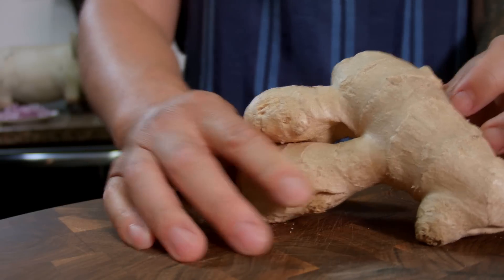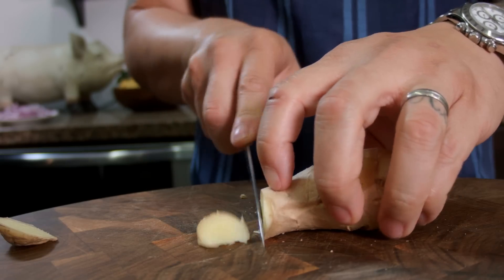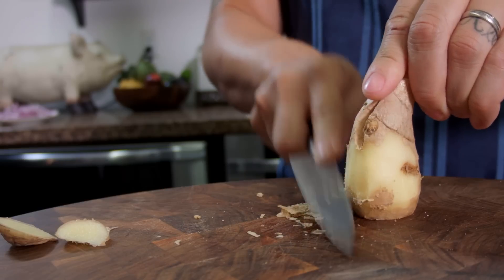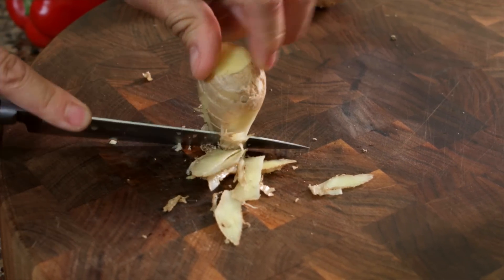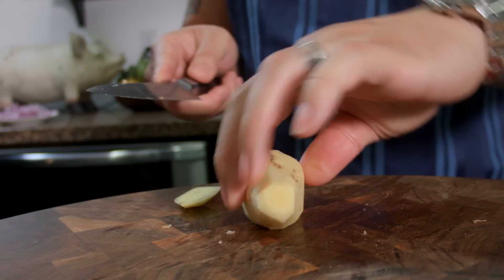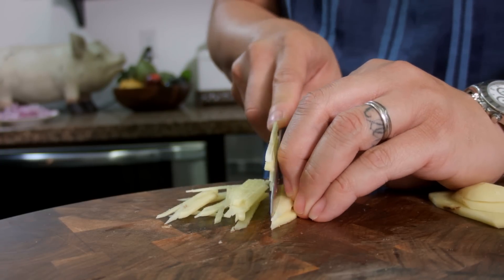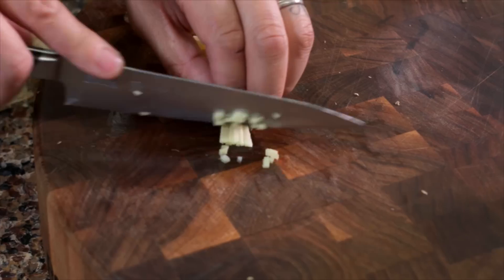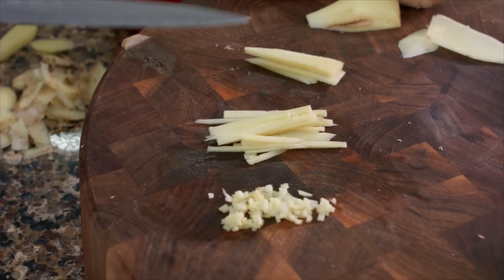Peeling Ginger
Ginger is amazing.  It makes everything takes fresh and delicious.  It is is easy to work with, once Jet shows you how.